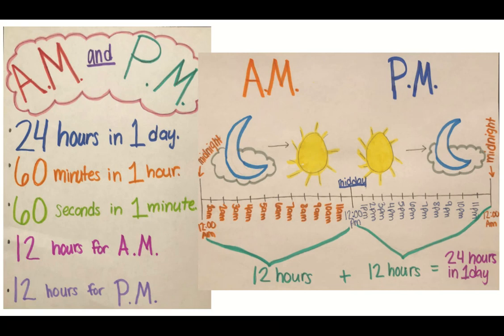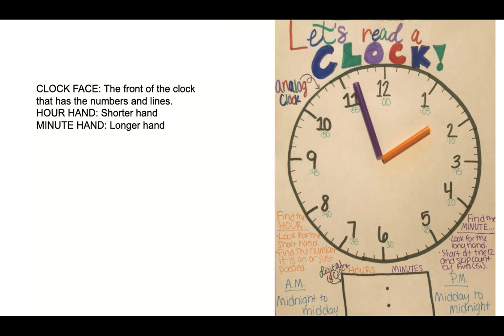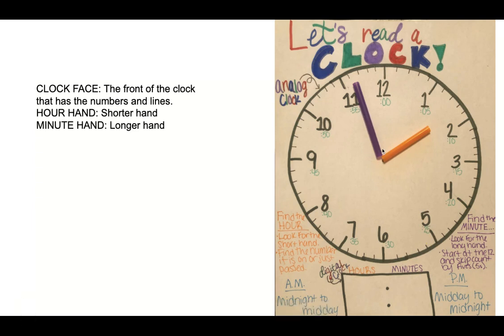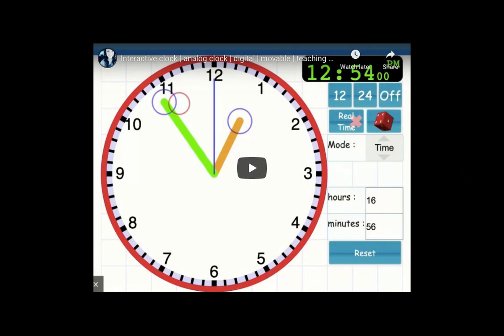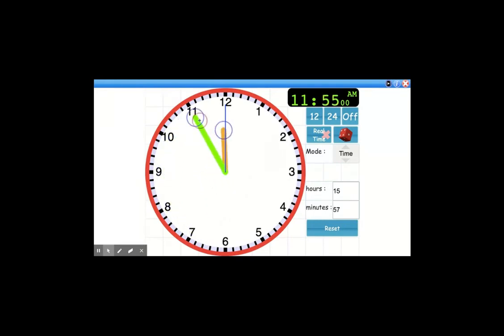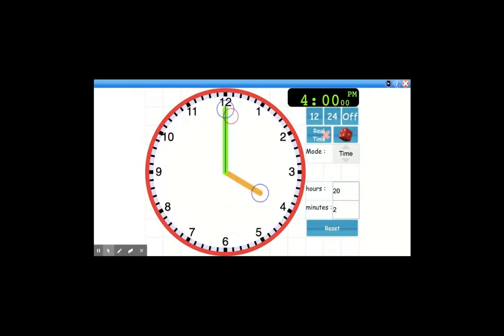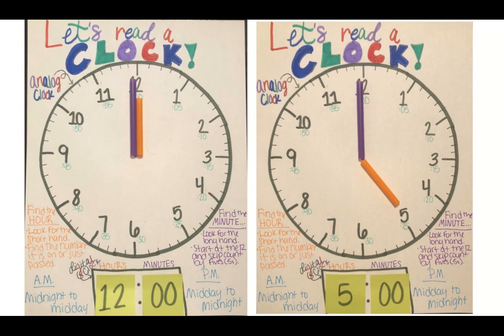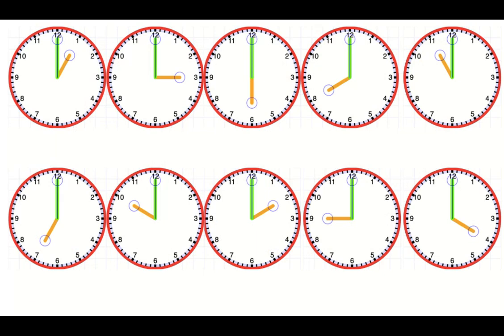Telling Time to the Hour